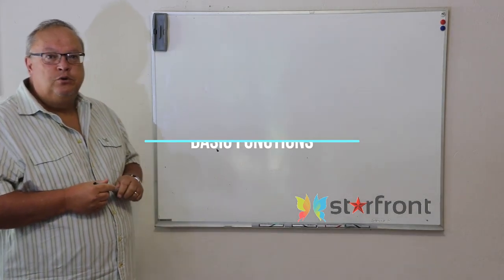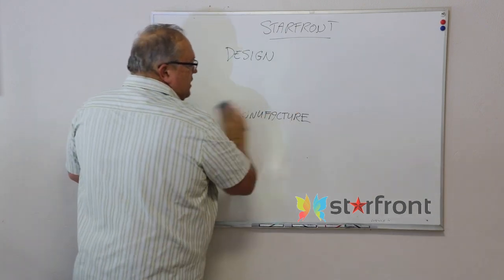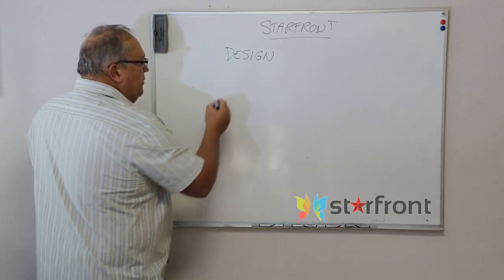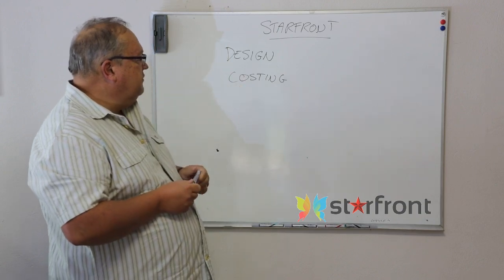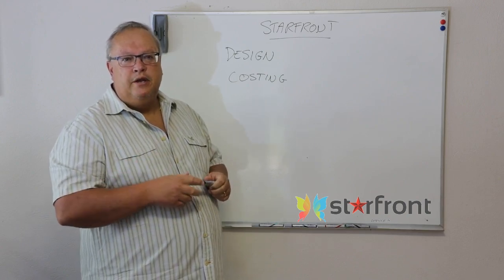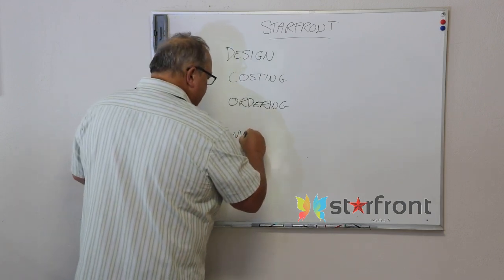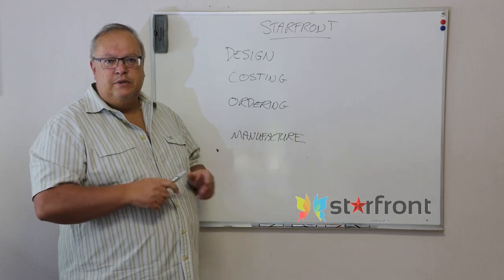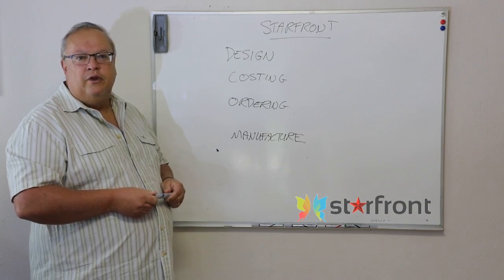Lesson 4 - StarFront Functions Introduction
An introduction to the basic functions performed by the StarFront computer program. These videos are FREE to view.